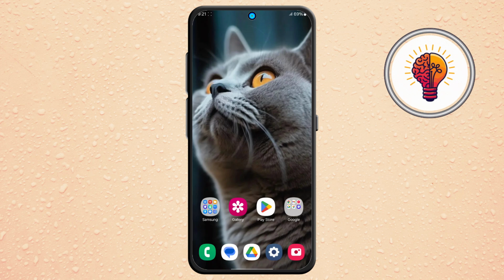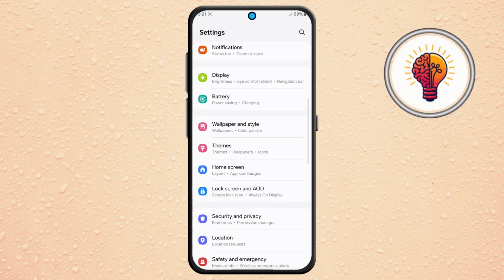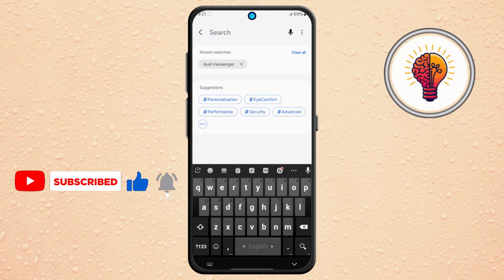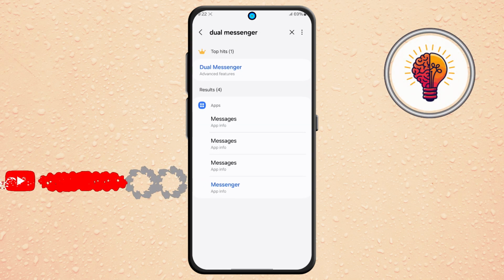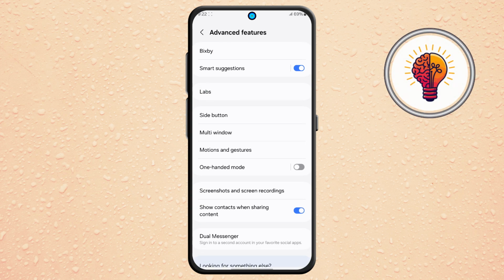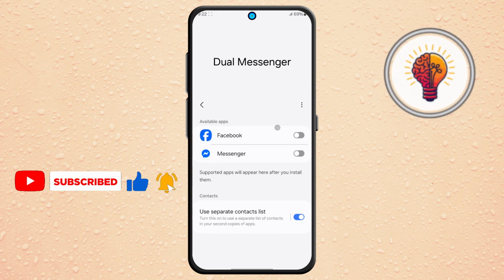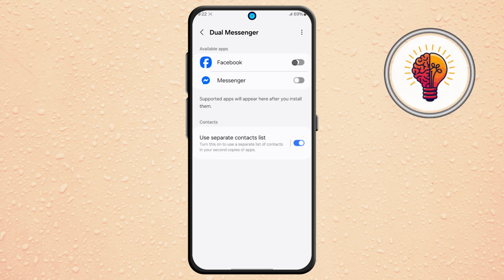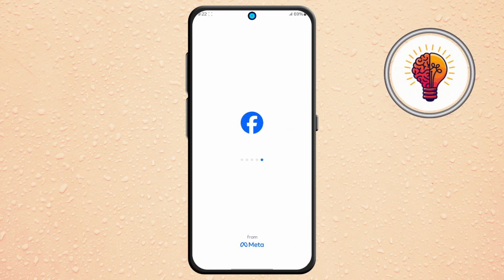How to Enable Dual Apps on Samsung Galaxy M06 / M06 5G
How to Enable Dual Apps on Samsung Galaxy M06 5G?

Get ready to fix your Samsung problem in just a few taps. In this episode of Tips and Tricks, we're exploring the Samsung Galaxy M06 5G and showing you how to enable the Dual Apps feature. If you've been looking for a way to use two separate accounts for the same application on your Galaxy M06 5G, perhaps to keep your personal and professional lives separate or to manage multiple social media profiles with ease, you're in the right place.
The Dual Apps feature on your Samsung Galaxy M06 5G allows you to create a duplicate of your chosen applications, enabling you to log in with different credentials on each copy. This convenient functionality saves you the time and hassle of constantly switching between accounts. We'll guide you through the simple steps to locate the Dual Apps setting on your device and demonstrate how to select the apps you wish to clone.
This video will help you solve your Samsung phone issue step-by-step by showing you how to enable and use Dual Apps on your Samsung Galaxy M06 5G. It's a fantastic way to enhance your multitasking capabilities and stay organized on your device.